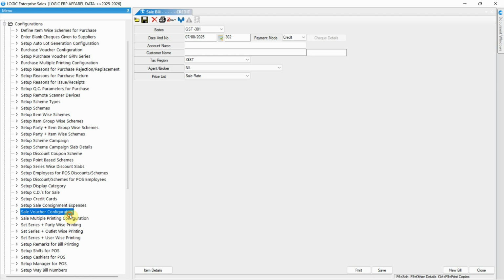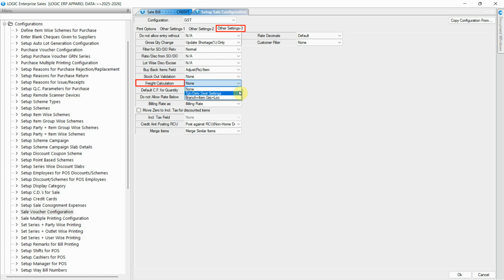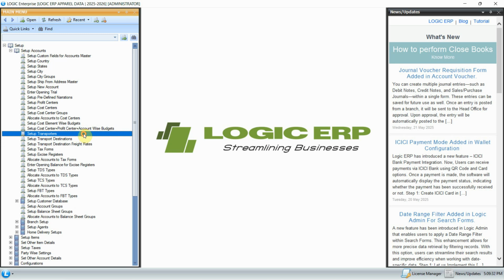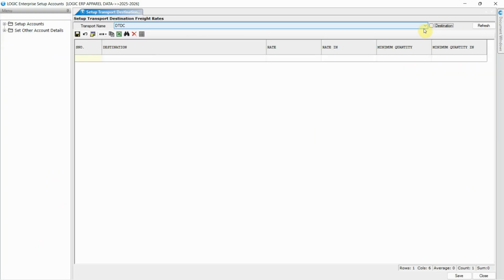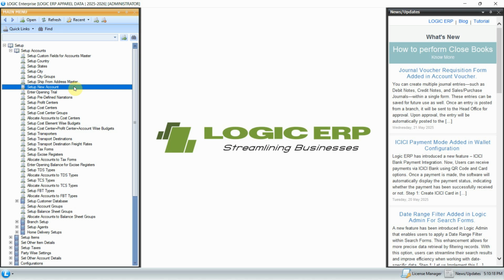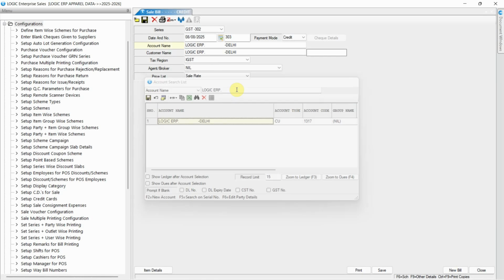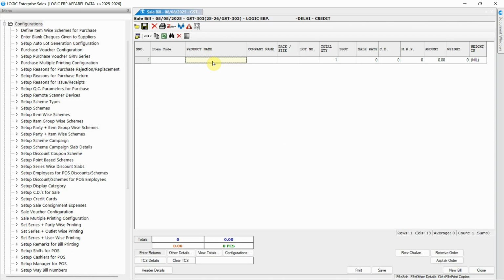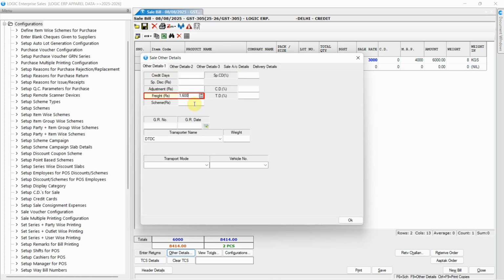How to Configure Freight Calculation by Delivery Destination and Quantity / Weight in Sale Bill ?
In this step-by-step tutorial, we’ll guide you through setting up freight rules so the system automatically calculates charges according to the selected delivery destination and the product’s quantity or weight in LOGIC ERP Software.

Automate Freight Charges—Save Time & Reduce Errors within LOGIC ERP Software!

00:09 Overview
00:26 Open Sales Voucher Configuration
00:32 Select Billing Series
00:41 Option 1: None (Manual Freight Entry)
00:52 Option 2: Transporter Delivery Destination Settings
01:05 How Automatic Freight Calculation Works
01:18 Setup Transporters in Logic ERP
01:28 Setup Transport Destinations
01:36 Setup Transport Destination Freight Rates
01:40 Select Transporter & View Freight Details
01:59 Link Transporter & Destination in Party Master
02:16 Define Item Weight in Item Setup
02:31 Enable Weight Columns in Billing Screen
02:58 Automatic Freight Calculation Based on Setup
03:19 Conclusion